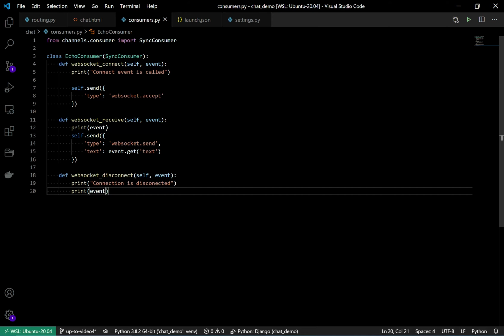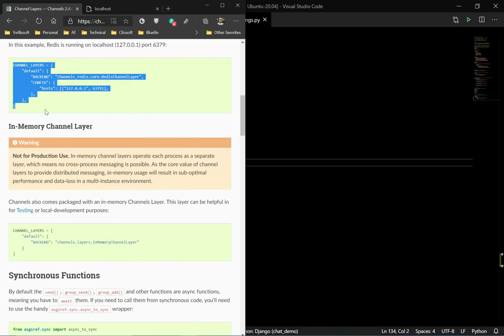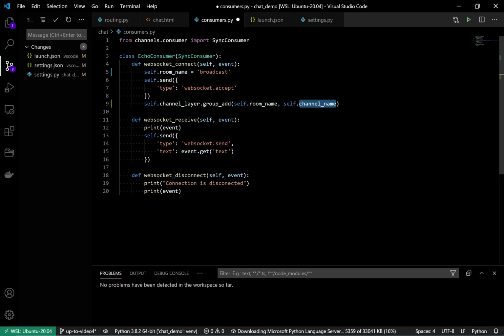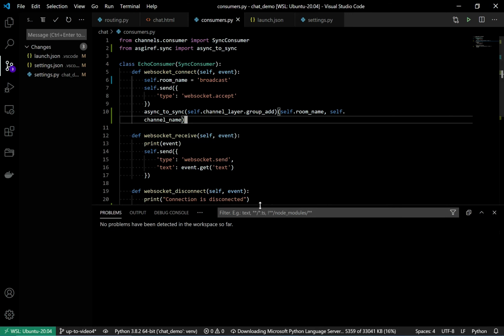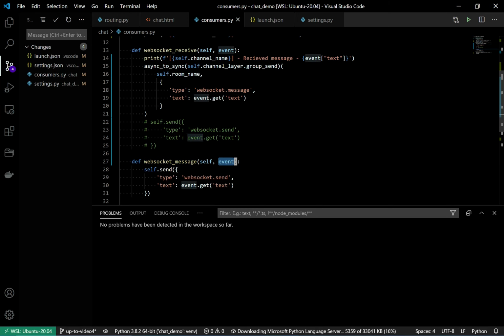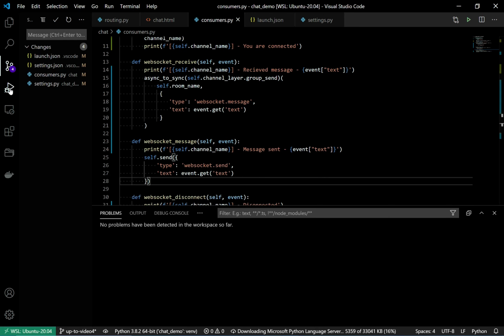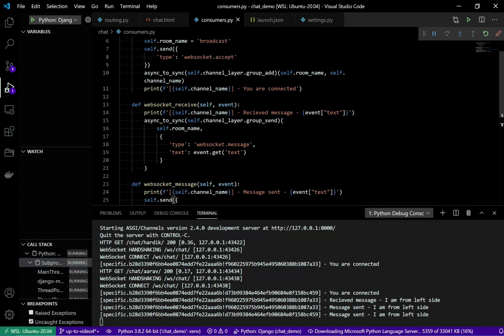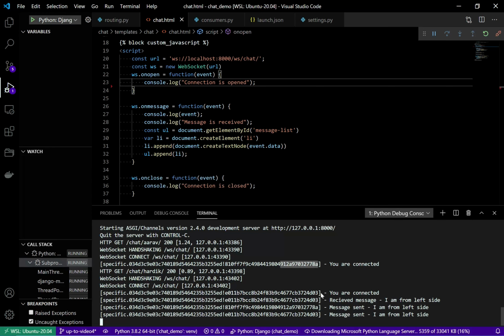4 | Broadcast message through Web Socket using Channel Layer | Django Channels 2| By Hardik Patel